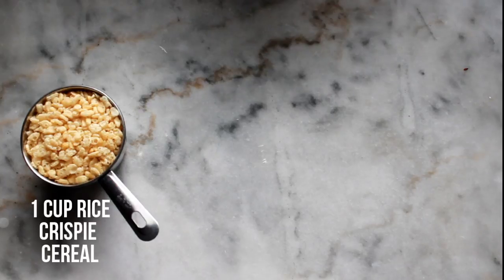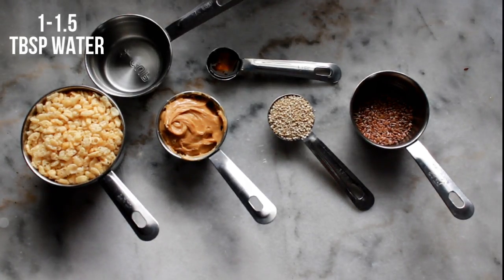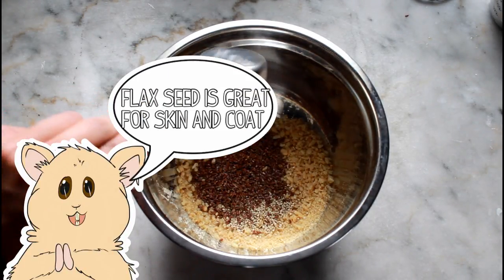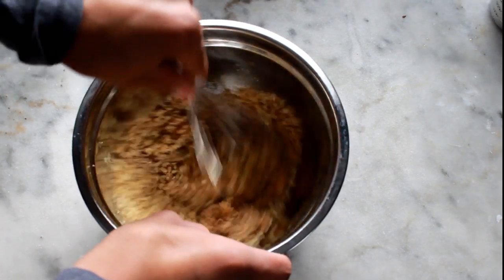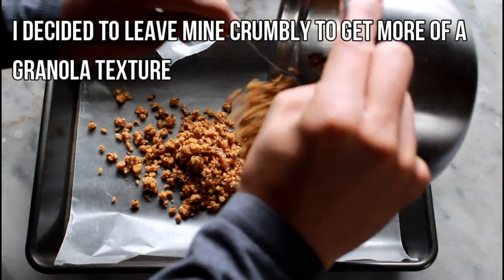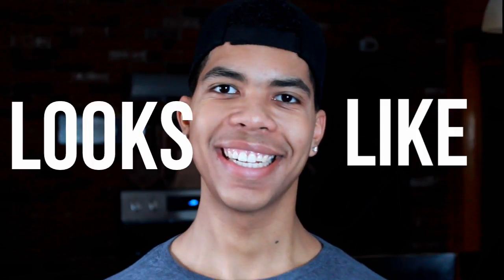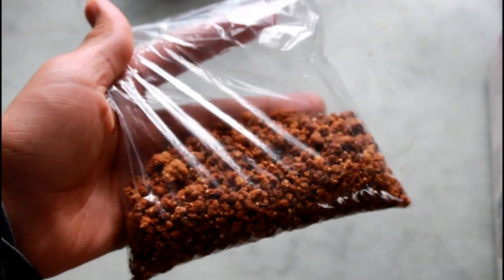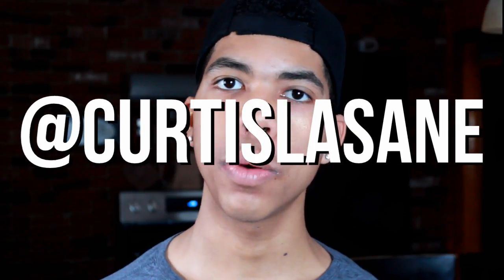DIY Rodent Granola Treat! | For Hamsters, Mice, & Gerbils!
☛Yum! Definitely let me know if you try out this "granola" treat for your pet rodent! Be aware that some animals can be allergic to certain ingridients so be sure that your pet does not have any allergies :)

This includes DIY’s, Cage Tours, Reviews, Hauls, and Vlogs just to name a few! The types of animals that I have are included in the following categories; Small animal, Bird, Reptile, Amphibians, Dogs, and Livestock! Hope you join me ! ;) ✰✰✰

☛ Leave all/any video suggestions/questions in the comment section and I will answer all!

☛ What I use in my videos:
EDITOR: Cyberlink PowerDirector